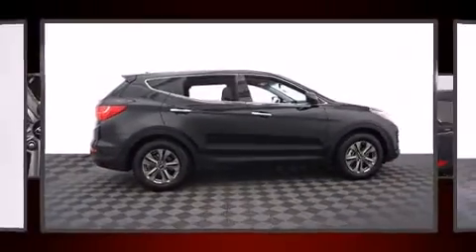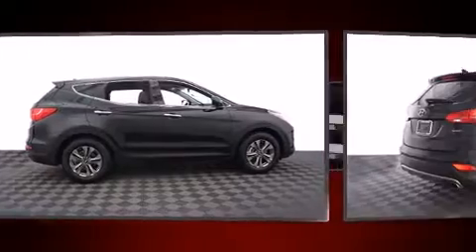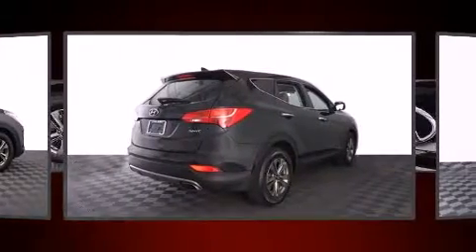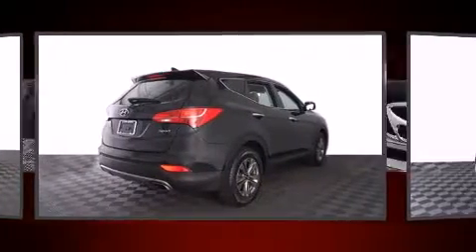2016 Hyundai Santa Fe Sport 2.4L in Winston Salem, NC 27127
Get excited about the 2016 Hyundai Santa Fe Sport. With just over 15,000 miles on the odometer, this 4 door sport utility vehicle prioritizes comfort, safety and convenience. Smooth gearshifts are achieved thanks to the 2.4 liter 4 cylinder engine, and for added security, dynamic Stability Control supplements the drivetrain. Hyundai prioritized fit and finish as evidenced by: a rear window wiper, 1-touch window functionality, a tachometer, telescoping steering wheel, remote keyless entry, cruise control, and more. Side curtain airbags deploy in extreme circumstances, shielding you and your passengers from collision forces. We have the vehicle you've been searching for at a price you can afford. Please don't hesitate to give us a call.